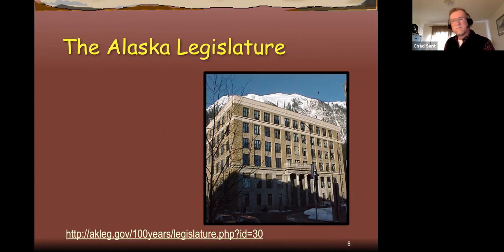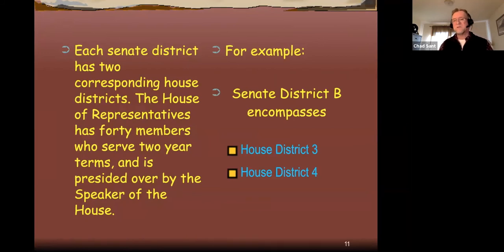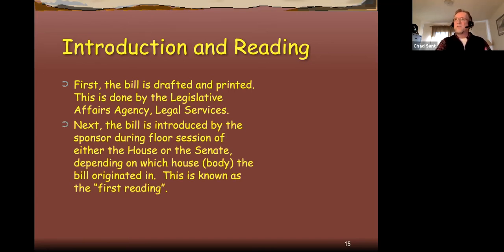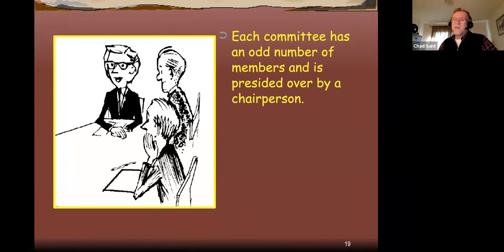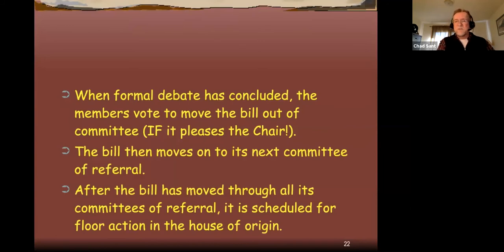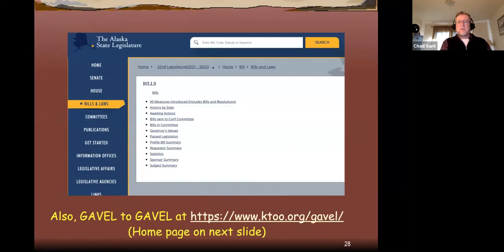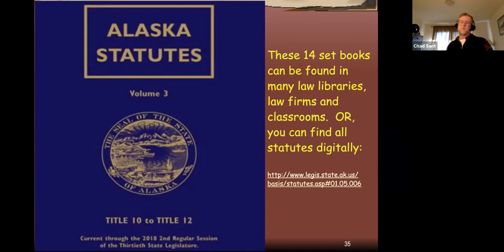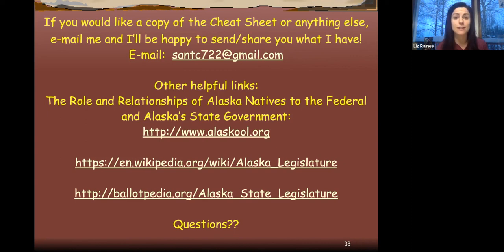akleg covered! State government 101 with Chad Sant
This session is designed for anyone in the newsroom who may find themselves covering a legislative story or two during session. If politics is *not your beat, then this presentation is perfect for you! We’ll cover the basics of the legislative process and show you how to use the legislature’s website to gather information about a bill.